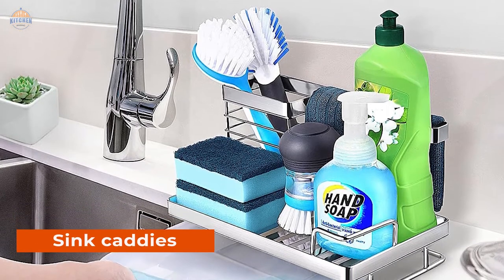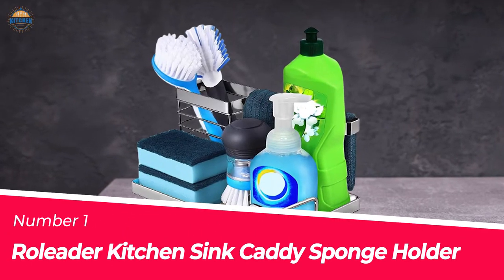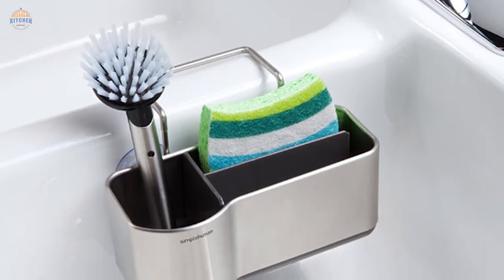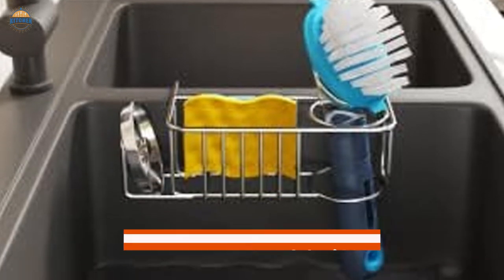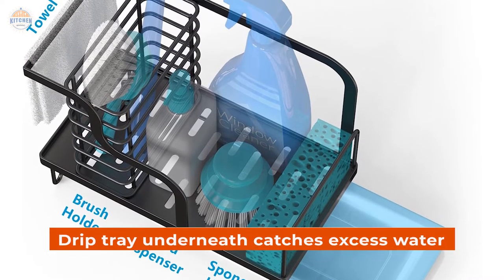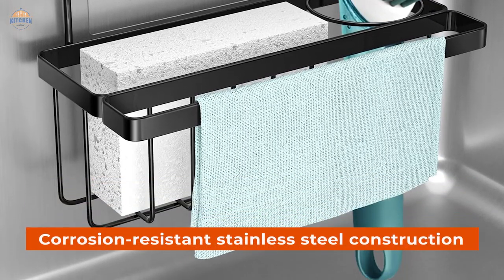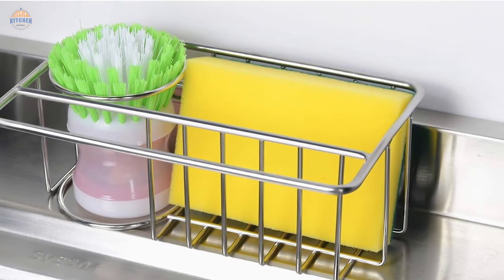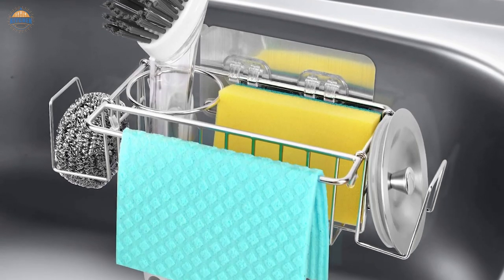Top 7 Best Sink Caddies Review in 2023 | Best Sink Caddy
Best Sink Caddies featured in this Video:
00:00 Introduction
01:00 NO. 1. Roleader Kitchen Sink Caddy Sponge Holder
01:53 NO. 2. simplehuman Sink Caddy Sponge Holder
02:24 NO. 3. HapiRm 4 in 1 Sink Caddy Sponge Holder
03:22 NO. 4. FixOwl Kitchen Sink Caddy Sponge Holder
04:18 NO. 5. ODesign Stainless Steel Kitchen Sink Caddy Organizer
05:04 NO. 6. Spectrum Diversified Ashley Sponge
05:46 NO. 7. Qodalyth 5 in 1 Sponge Holder

What is a sink Caddy?
A sink Caddy is a dish that you place in the sink to hold dishes and cups while you hand wash them.

What is the best sink Caddy to buy?
If you are looking for the top sink Caddy, then you are in the right place.